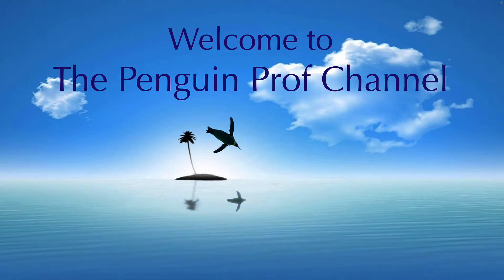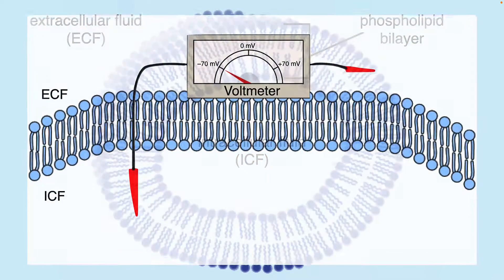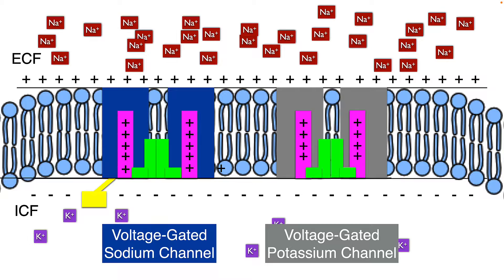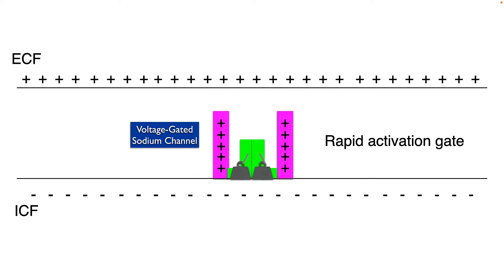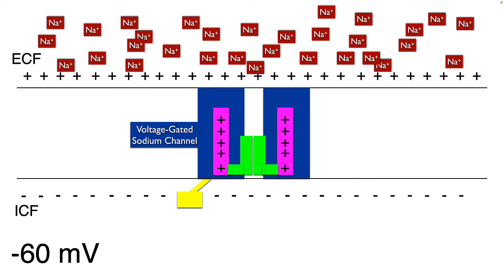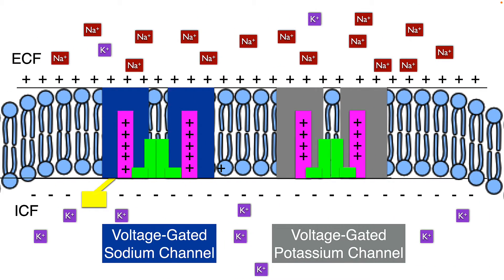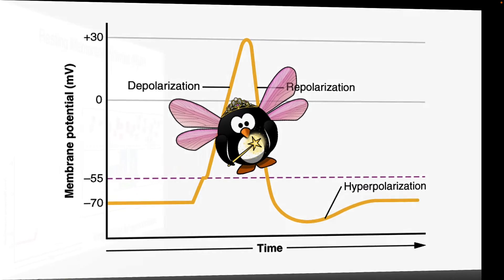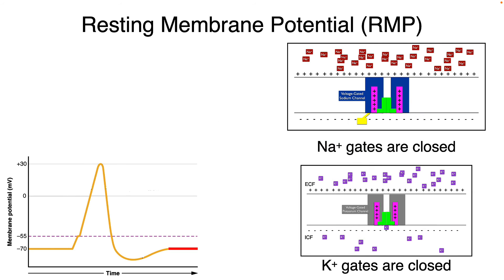Action Potentials and Voltage-Gated Channels EXPLAINED! | Physiology 🐧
The action potential is the fundamental unit of nervous system function.  Gates are opening and closing.  Ions are moving in and out.  Memorize and regurgitate.  Is there a better way?  YES!!!  The Penguin Prof way!

The KEY to understanding the action potential is an understanding of those voltage-gated channels... and despite how complex they are, their function is really easy to understand.  You'll see!  Let me show you.

Video Chapters:
Intro:  0:00
Neuron function overview:  0:13
The language of the nervous system:  0:38
Setting the scene:  ECF, ICF, membrane voltage:  0:48
The magic of voltage-gated channels:  1:39
Voltage-gated Na+ channel:  1:49
Voltage-gated K+ channel:  4:26
Put it all together:  the action potential:  5:12
Outro:  6:17

SOFTWARE:
Camtasia